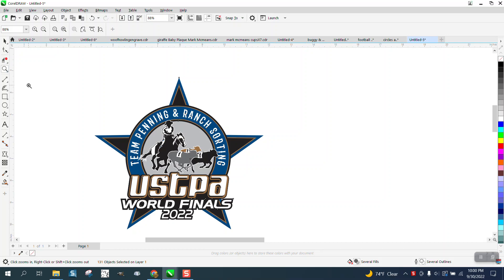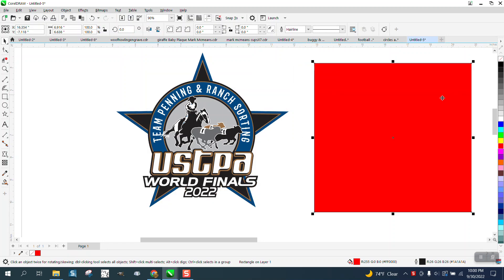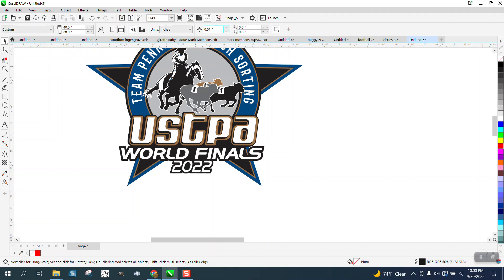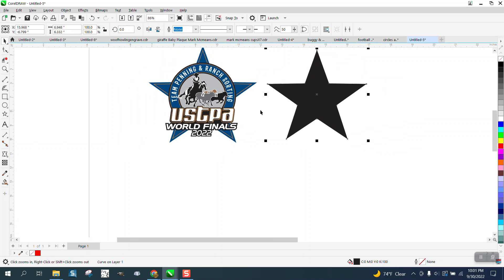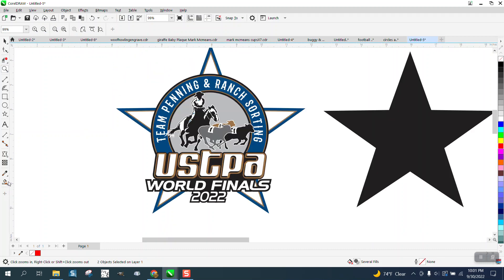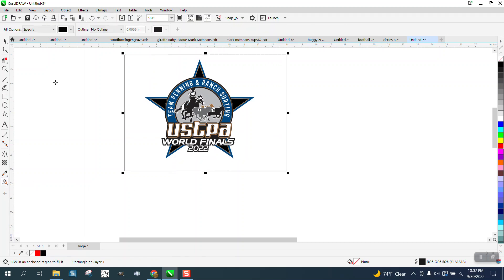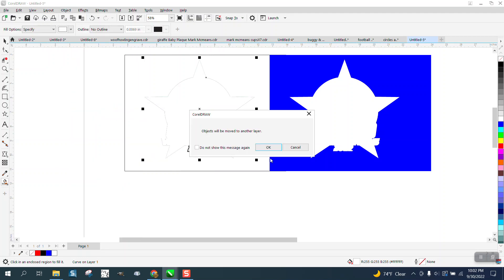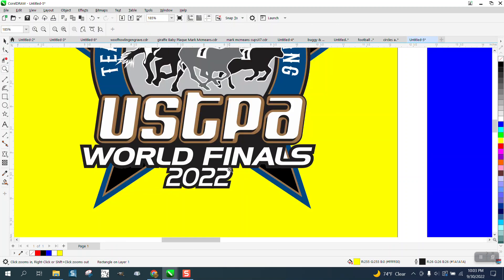Corel Draw Tips & Tricks UV Printing Problems not sure